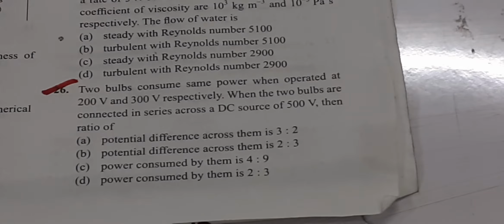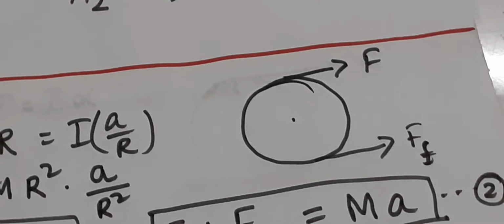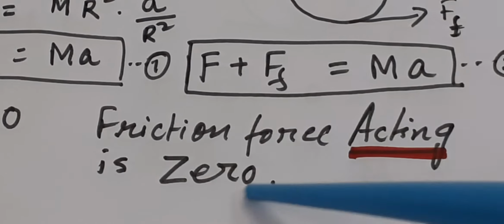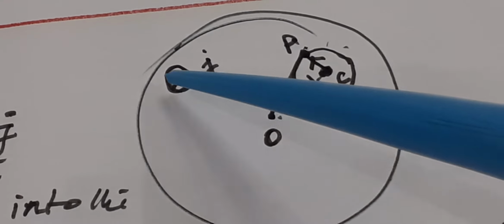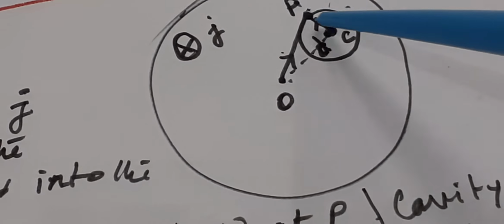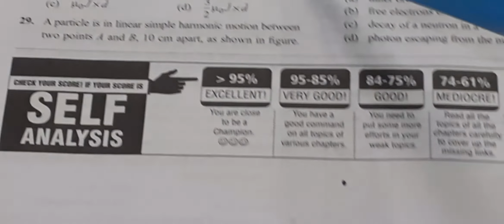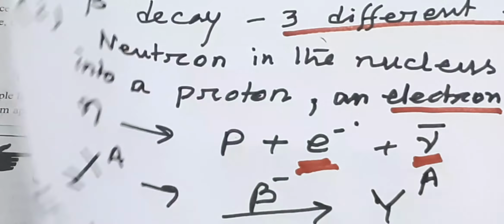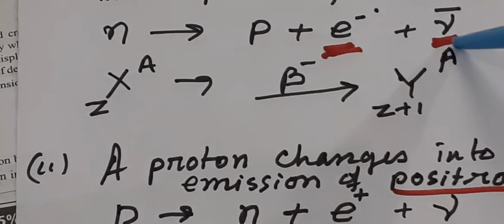TEST PEPER-4 ( 25,26......30 )